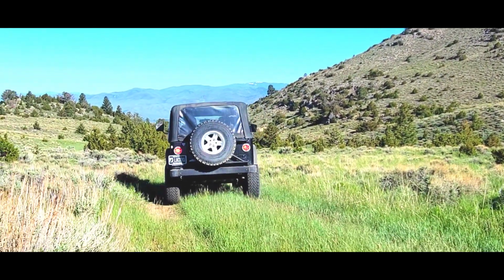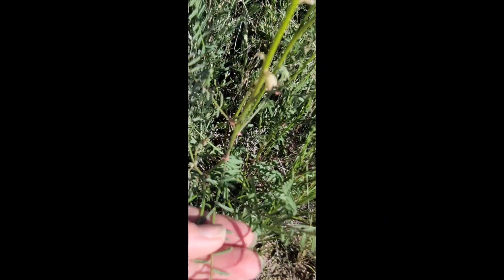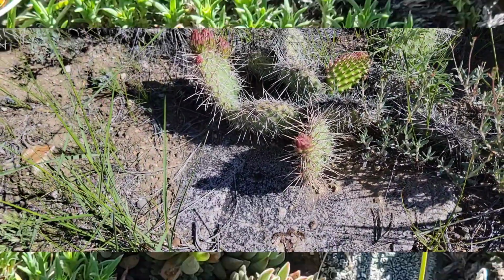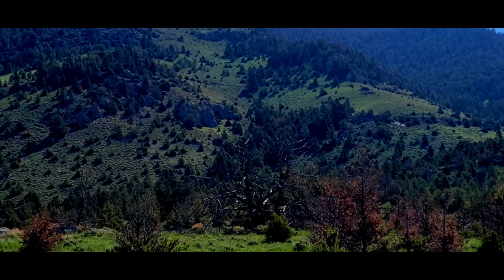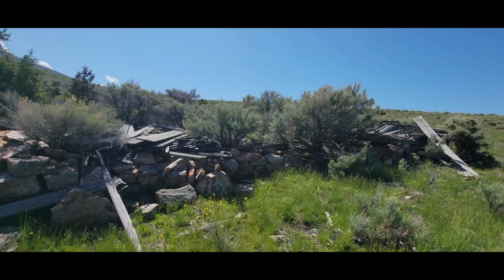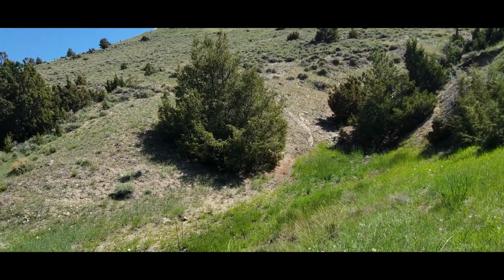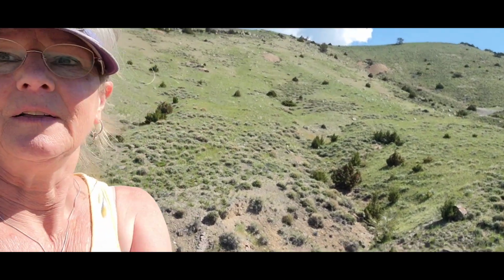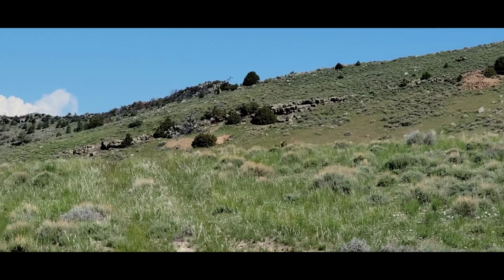Exploring Tobacco Root Mountains Uncovering Unexpected Treasures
We realized we were in the Lion or Cat country that Mountain Man Jake Herak travels.
While looking for Montana's State Flower the Bitterroot, named by Lewis and Clark, we continued on and realized this is the back country where Jake has traveled in the dead of winter.  We will show you the caves where these mysterious lions reside.   On the way home we have another bonus!   Yes we stumbled upon an old mining camp !

Travels with Lucky
Currently in our home state, MONTANA!  Enjoy the videos.
We are always doing something and looking for the simple pleasures in life!
Thank you all for your comments, likes and subscriptions! We are so pleased to have you along with us.
Wishing you great adventures, walks and daily enjoyment,
Lucky, Mike and Cheryl